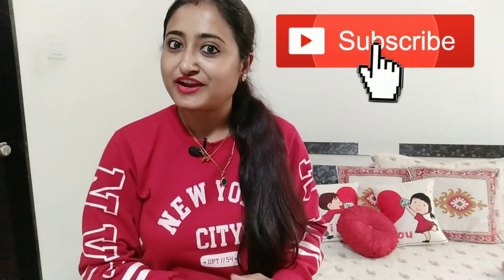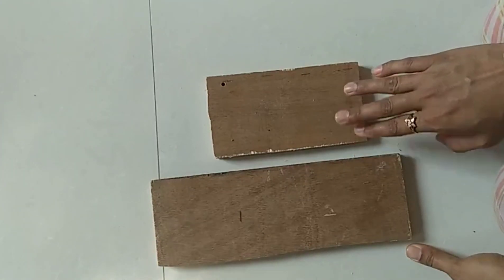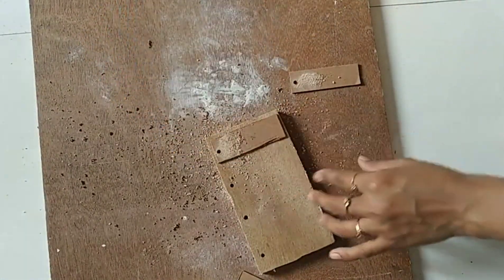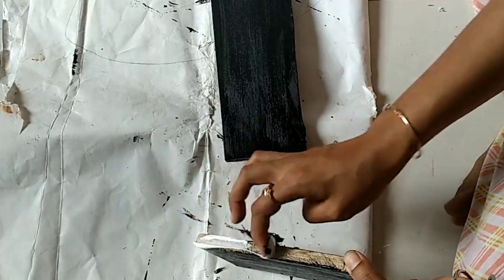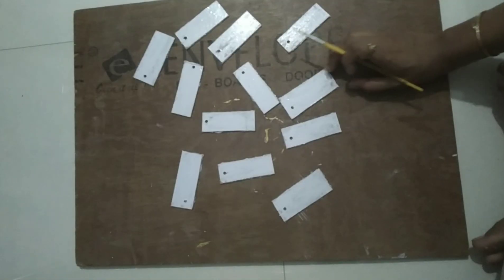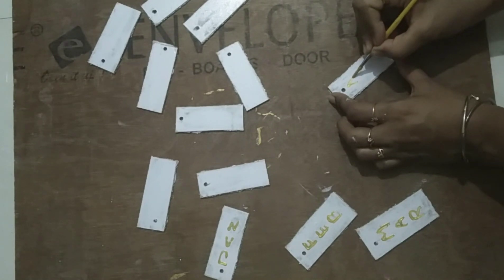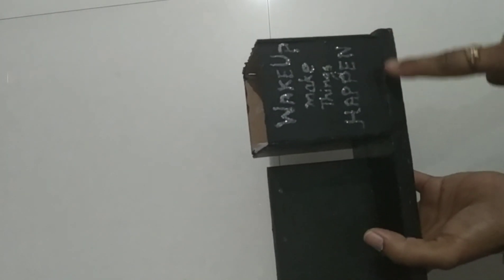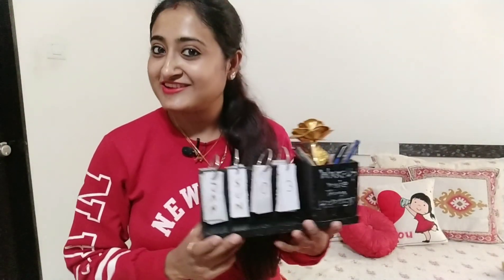How to make wood desk calender with penholder | DIY WITH WOOD | New Year DIY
Today I am going to show you how  to make a desk calender with penholder using Wood.

Items used

Fevicryl colour  black white gold
Paintbrush
2.5mm thick mdf board
Plywood
Jigsaw Cutter
Drill machine
4 Binding rings